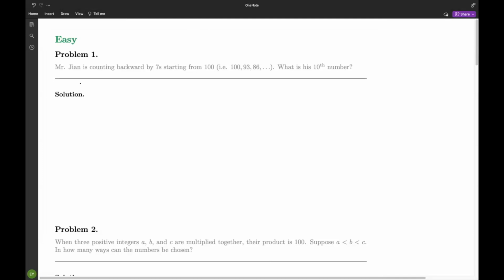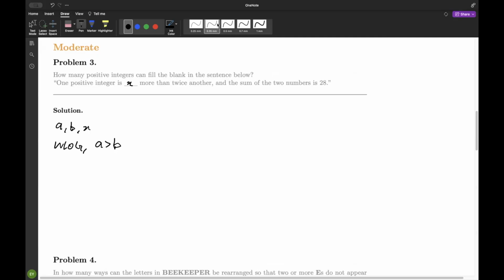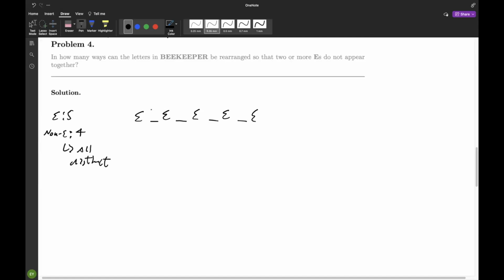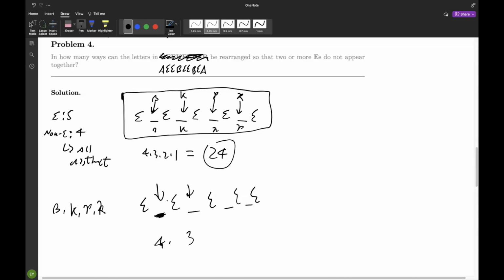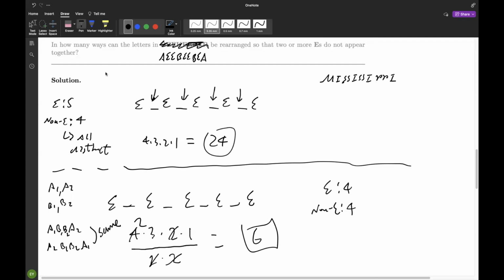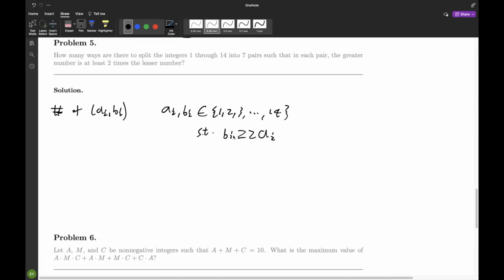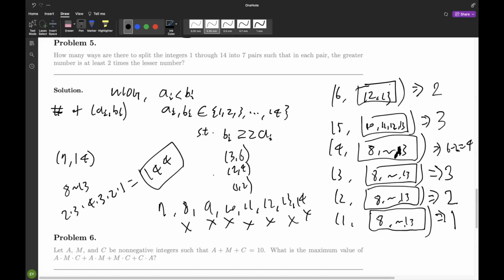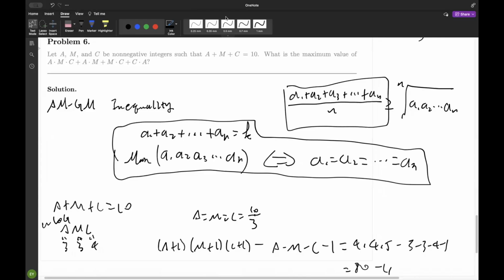Free AMC 8 Class (3/8) | 8.18.2025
Starting from August 11, 2025, 8 classes on AMC 8 was be held for four weeks. The purpose of the free classes is to share the love of math and inspire younger students. I sincerely wish that the "priceless classes" would actually be the "priceless lectures" :))

General Information
Instructor: Enoch Yu
Time: 7:00 PM ~ 8:00 PM (KST), August 18, 2025
Number of Participants: 5